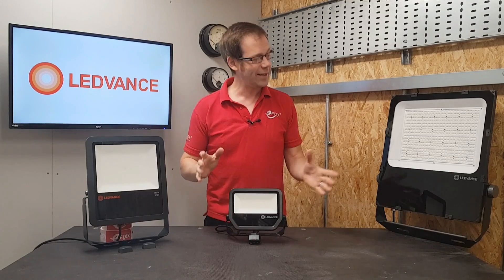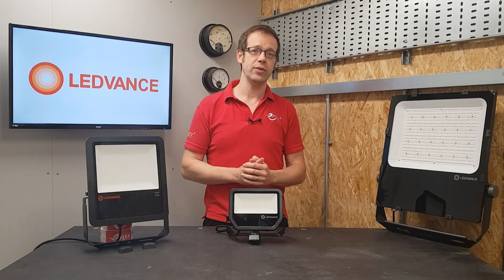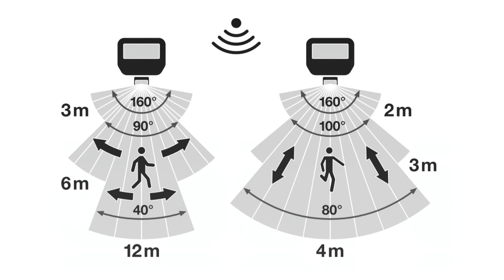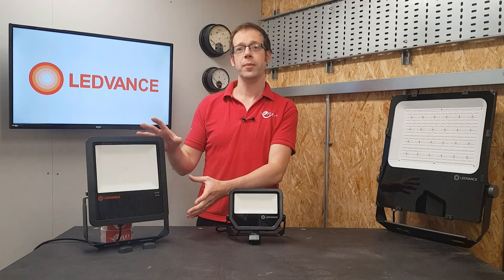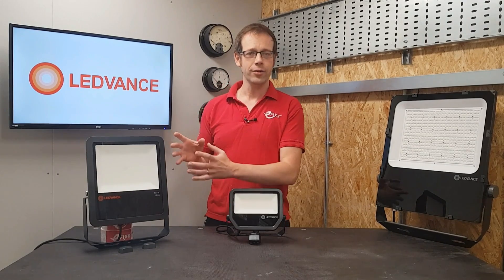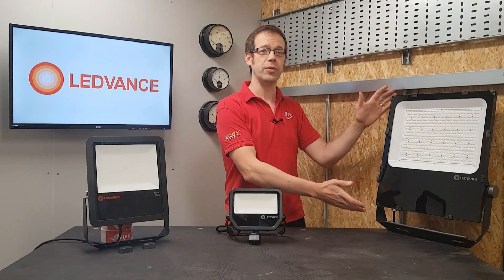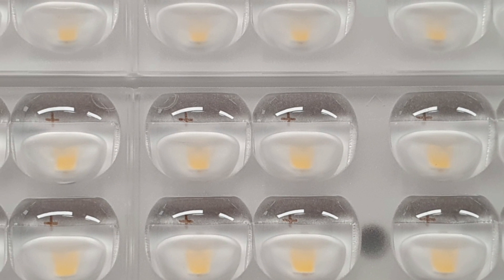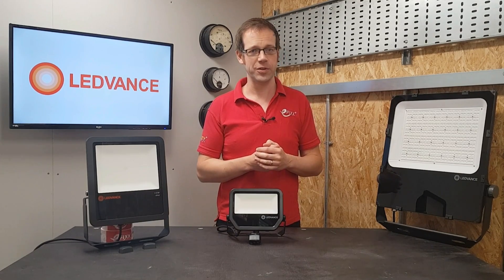The next generation LED FLOODLIGHTS from LEDVANCE 💡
A great range of LED floodlights from LEDVANCE suitable for lighting applications from homes to industry.

- IP65 rating including the PIR floodlight version
- 3000 or 4000K colour temperatures
- Black or white floodlight body

== AD

00:00 Ledvance LED floodlights
00:22 50 watt fitting from the Gen 3 range
00:45 Ground mounted
01:32 Motion detection
01:50 Motion detection range and angle can be altered
02:07 Motion detection PIR is IP65
02:24 PIR override
03:20 Photocell control
03:51 Set the correct angle
04:03 Angle bracket makes it easier to install
04:28 Size is everything
05:20 Clever lenses for better light distribution

📹 Presented by